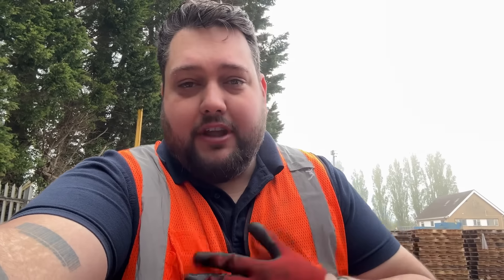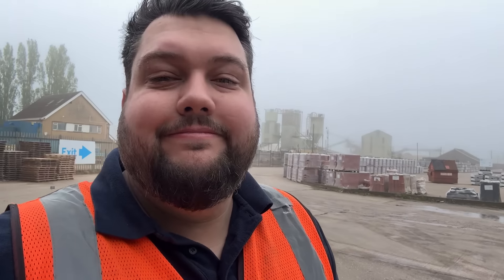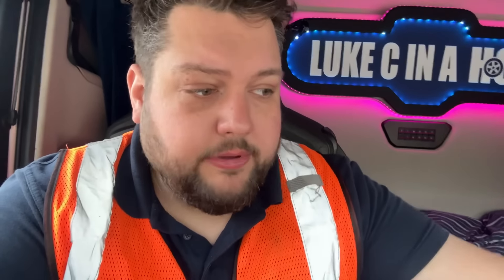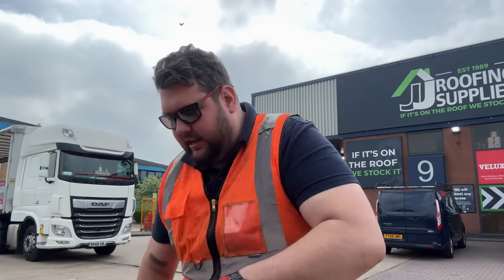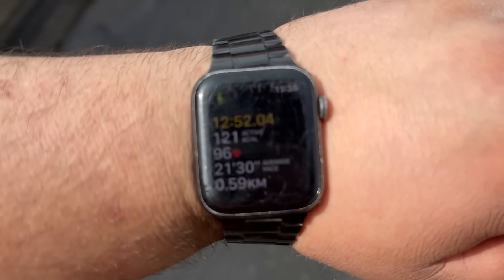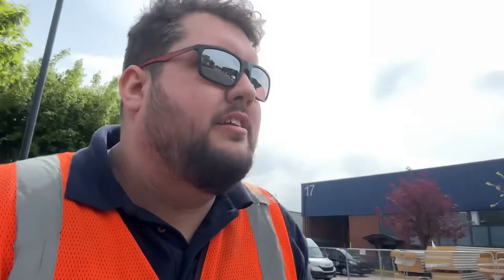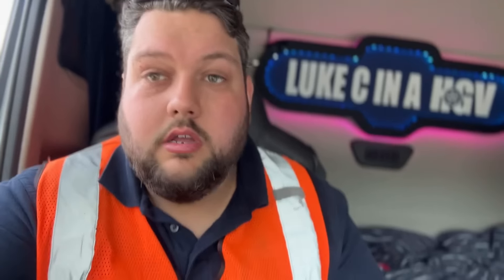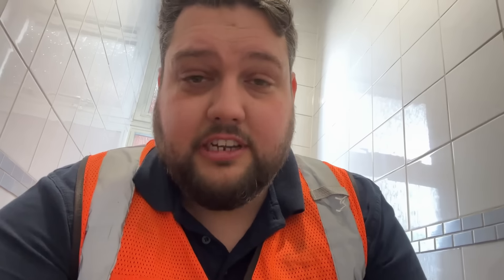Getting Spotted In London! Mid-Week Release!